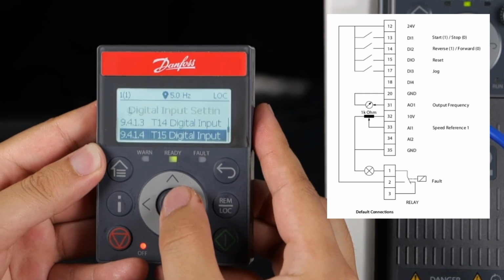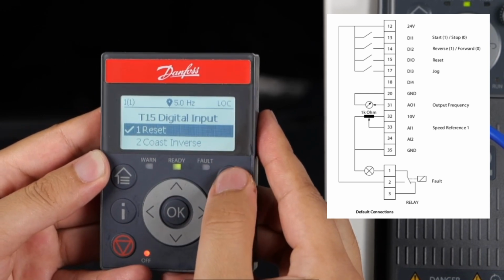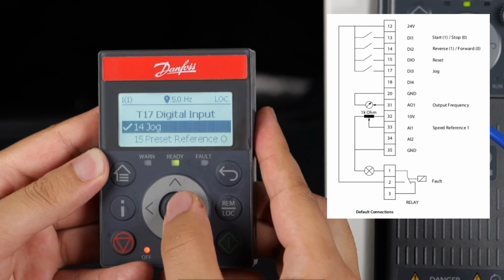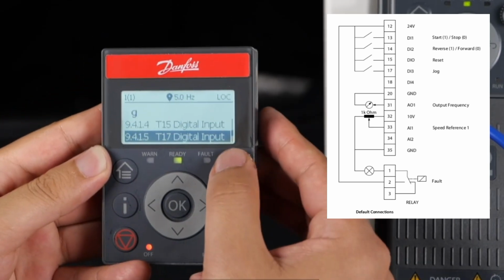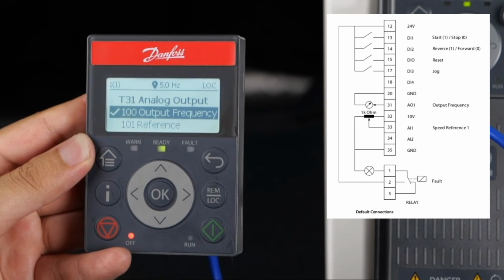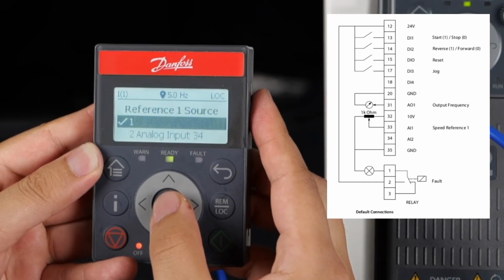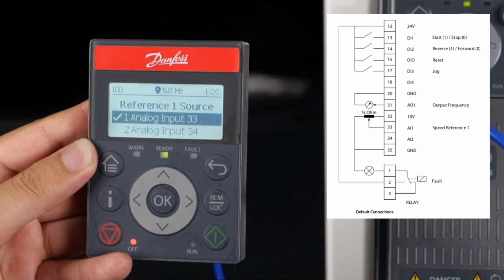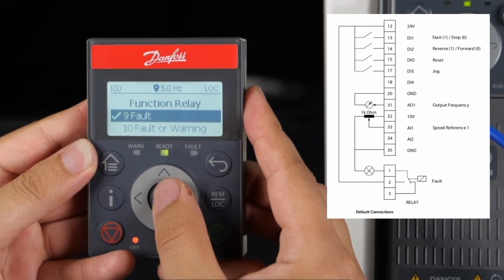How to Set Speed Open Loop Parameters on the iC2-Micro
This video walks you through setting up speed open loop parameters on the iC2-Micro frequency converter. Follow along to configure digital and analog inputs, set acceleration and deceleration times, and enable features like Flying Start and Power Loss Action.

You’ll learn how to:
• Assign digital input terminals for start, reverse, reset, and jog
• Set analog input/output functions
• Configure reference values and ramp times
• Enable Flying Start and Kinetic Back-up for enhanced reliability

Make sure your drive is set up for stable and efficient operation in open loop mode.